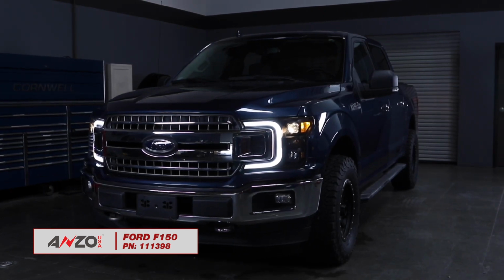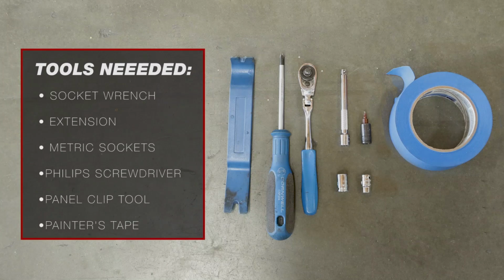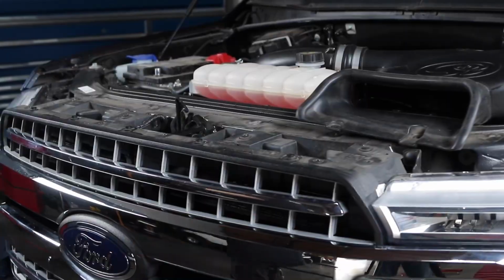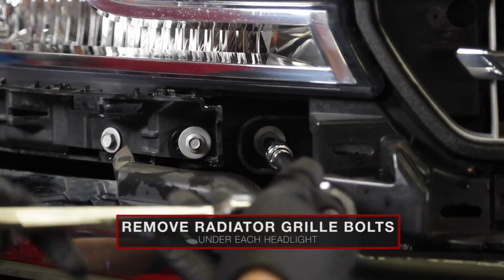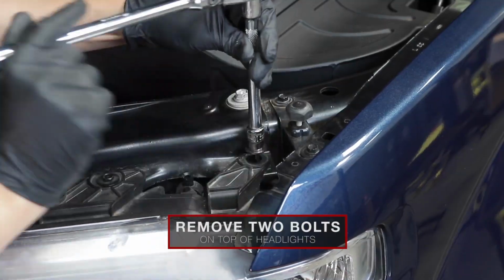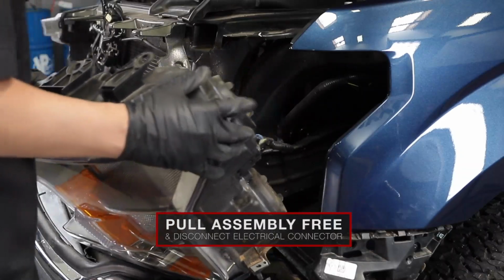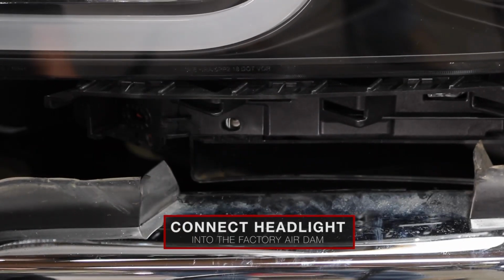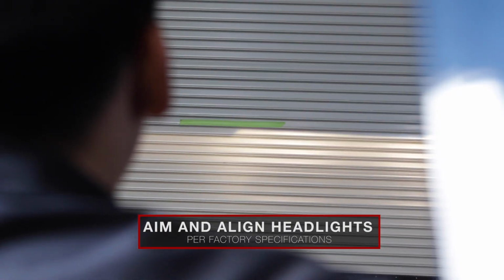Anzo USA 2018-2020 Ford F-150 Projector Switchback C Bar Style Headlights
Installation Instructions for Anzo USA 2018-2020 F-150 Projector Switchback C Bar Style headlights.

SKU# 111398, SKU# 111399

First-To-Aftermarket D.O.T. compliant, 100% street legal.
Utilizes superior high-power SMD L.E.D's for white and amber function.
Internal constant-current, waterproof inductive driver.

Upgrade your ride with Anzo USA projector headlights featuring bright white and amber L.E.D.'s.